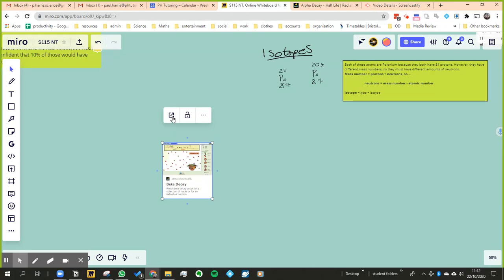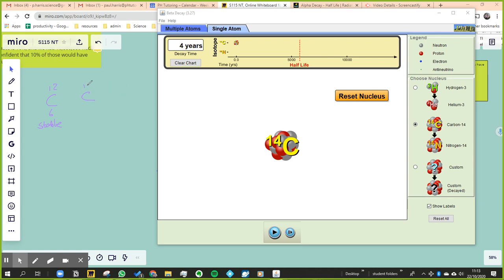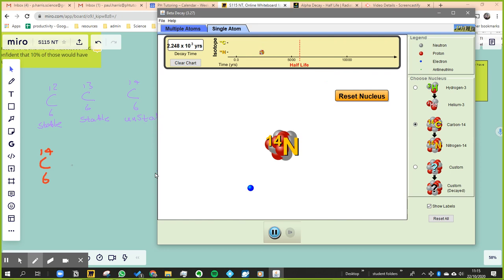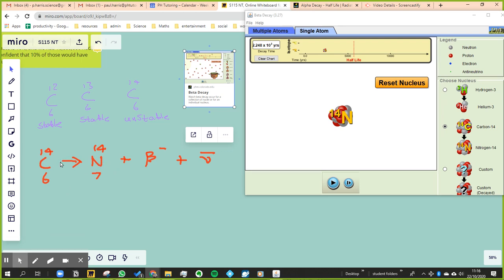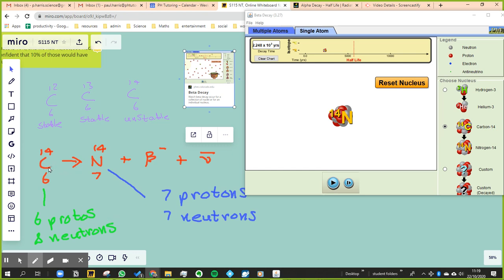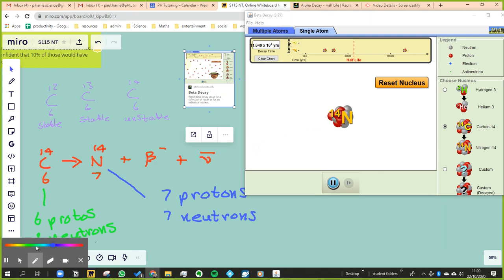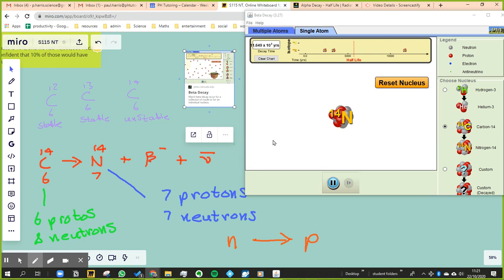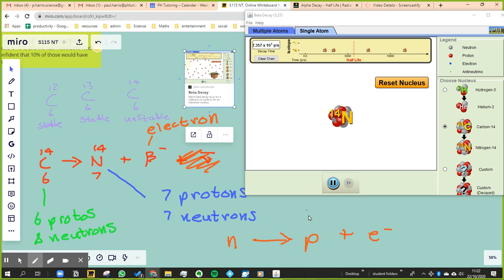Beta decay (GCSE Physics)